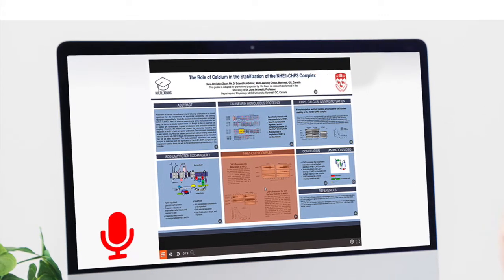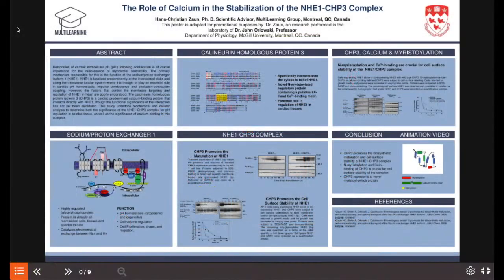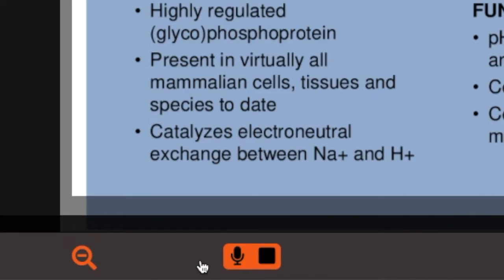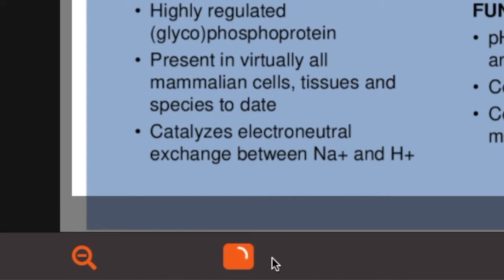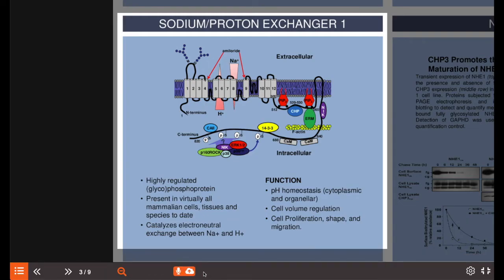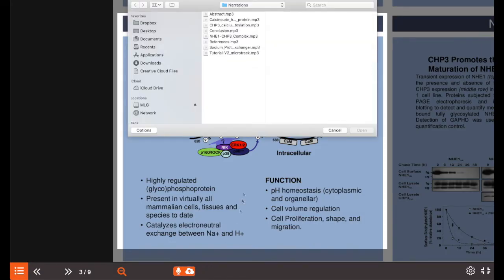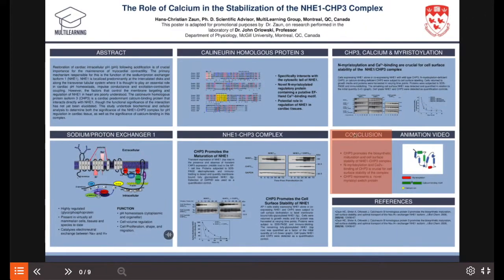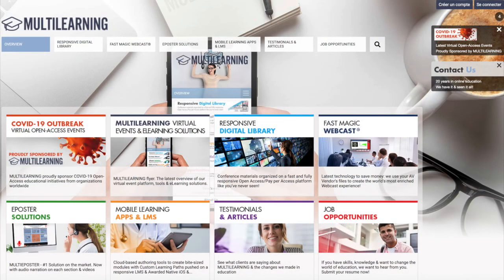ePoster Service: How to use a browser to record a narration on your ePoster by multilearning.com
This video tutorial for Poster Authors will demonstrate how to record an audio narration for each section of your ePoster by using your browser or uploading MP3 files.

Here is a great example of an ePoster with audio narration on sections with an embedded video

This intuitive recording tool for Poster Authors is powered by Multilearning ePoster Service multieposter solution.